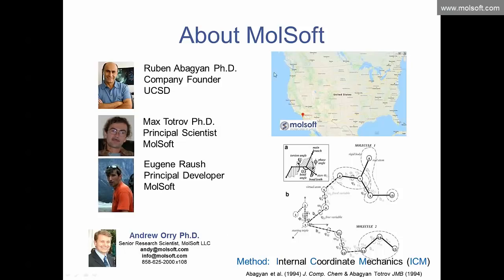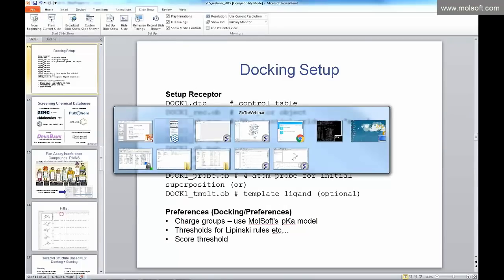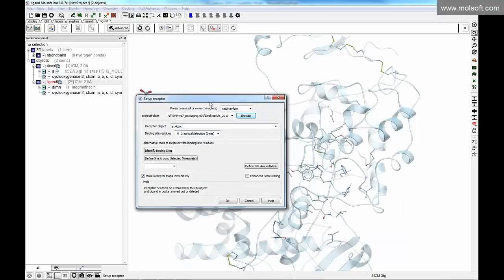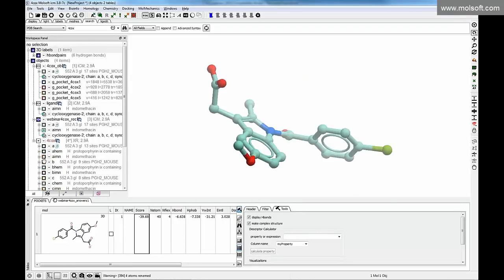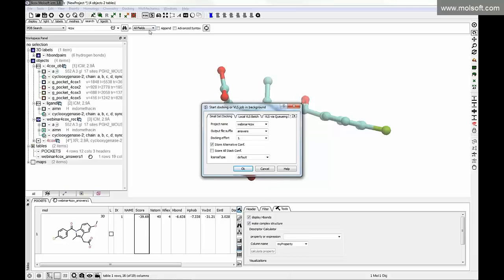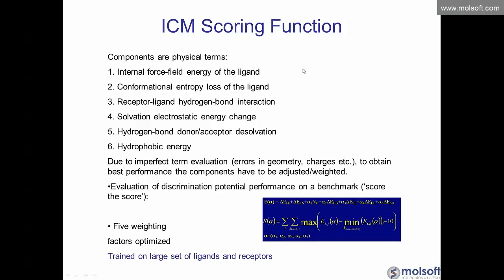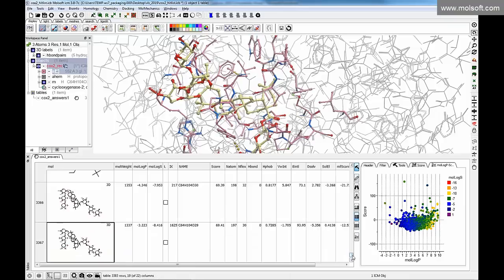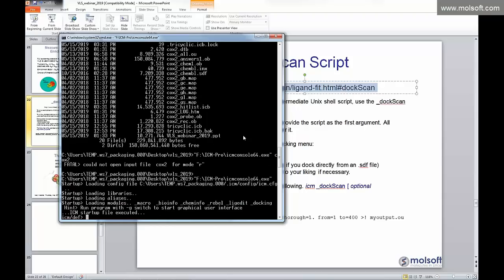Structure Based Virtual Ligand Screening Webinar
This webinar structure-based ligand screening in MolSoft's ICM-Pro desktop modeling software. for more information.
3:00 Introduction to ICM Virtual Ligand Screening
8:27 Setting up the protein for screening
16:00 Re-docking a ligand
27:00 Preparing screening libraries
33:00 How to run the virtual screen
38:30 How to build a hitlist of the results
42:00 How to analyze the hit list and choose chemicals for testing.